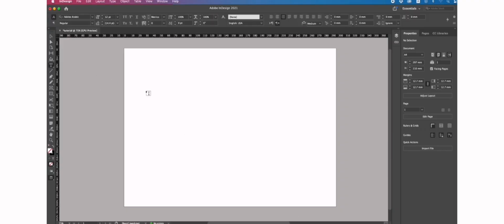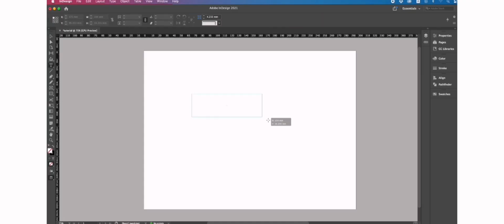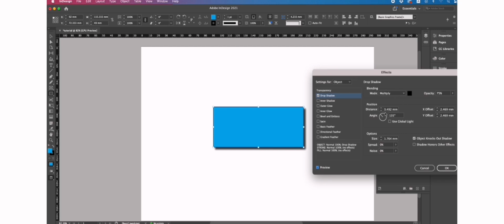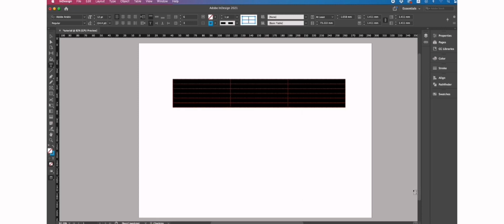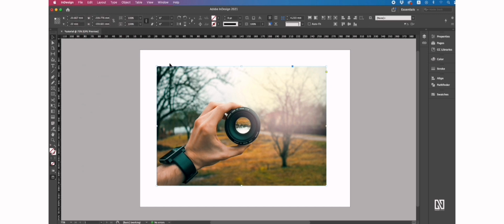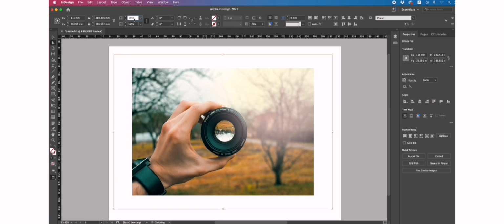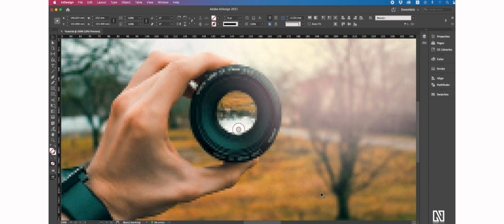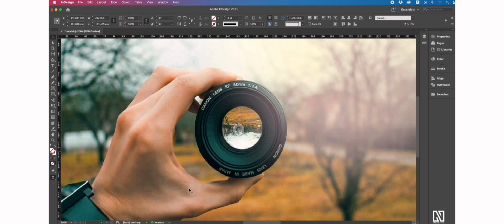Get Started with 10 Beginner Tips for InDesign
In this tutorial, we're going to learn 10 essential tips for beginners in Adobe InDesign 2021.